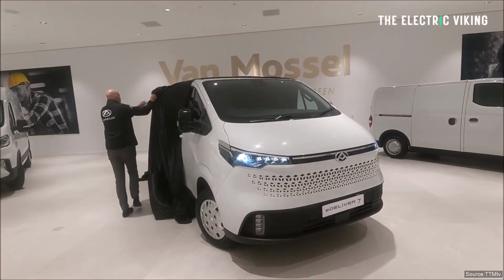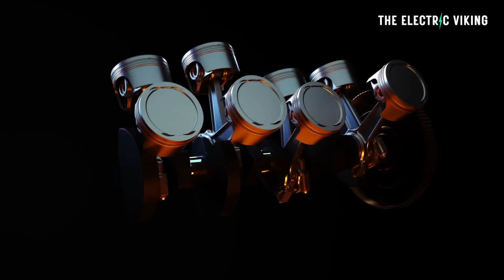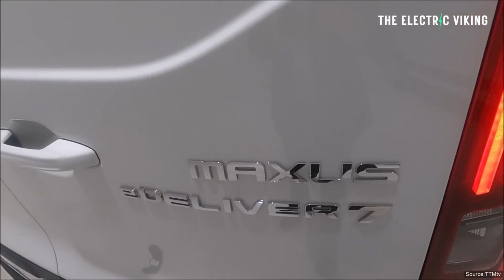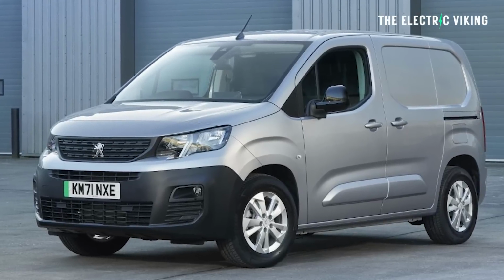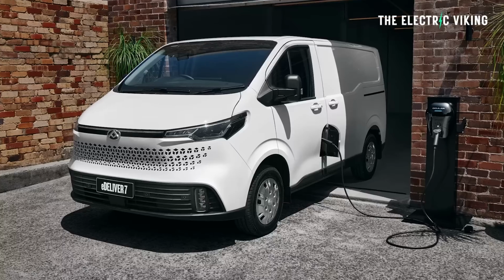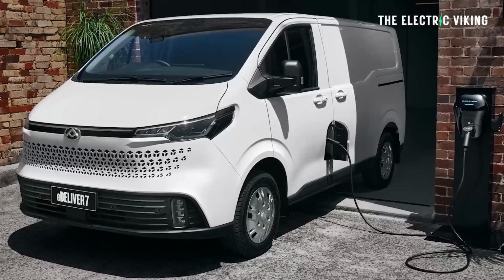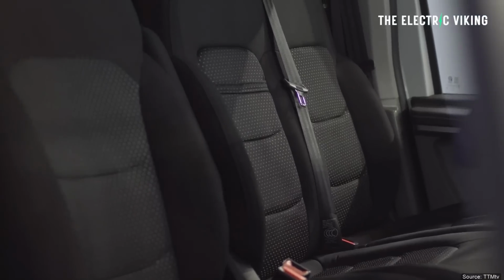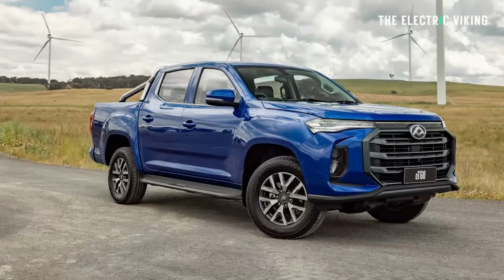NEW LDV eDeliver 7 Electric van starts under $60k ($42,000 USD)